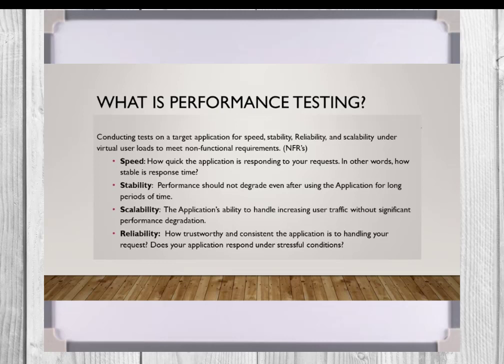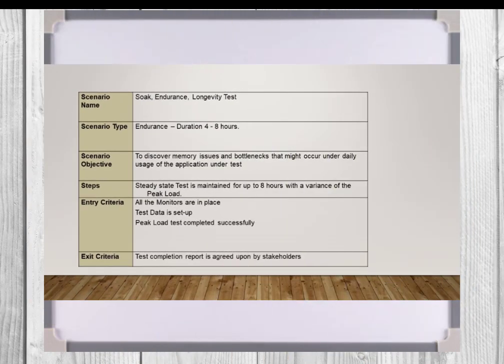JMeterLecture 1 - Performance Test Drivers - the WHYS and the WHATS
This lecture will provide some overview information regarding performance test drivers - the WHYS and WHATS.

JMeter can be used to simulate various traffic levels on a server, a group of servers, or the network to test an application’s responsiveness or to analyze overall performance under different load types.